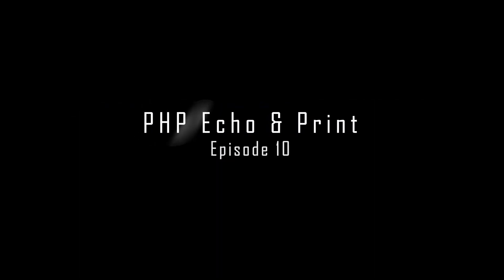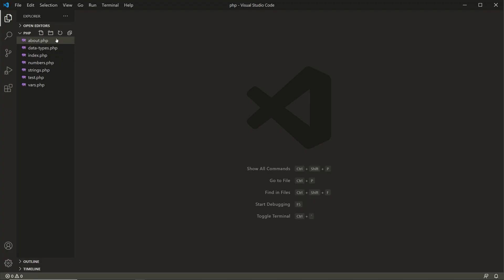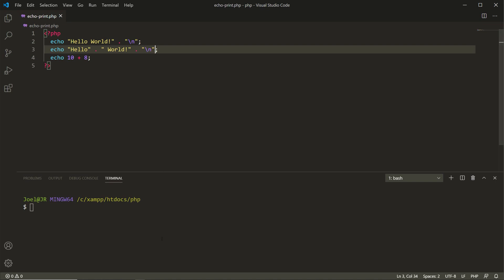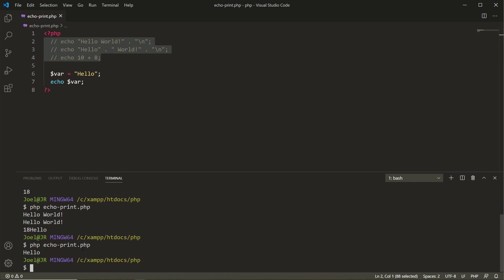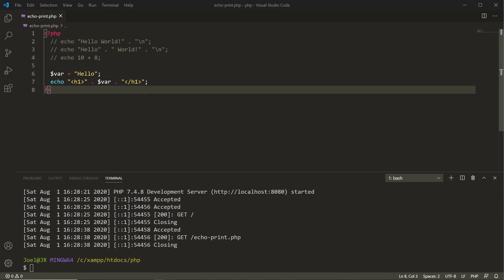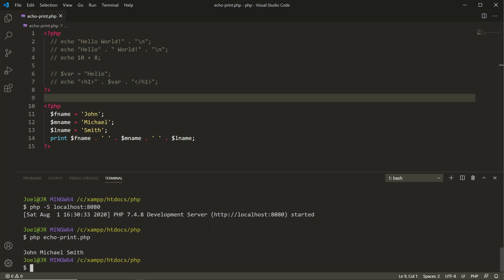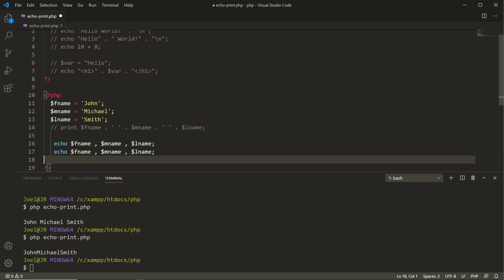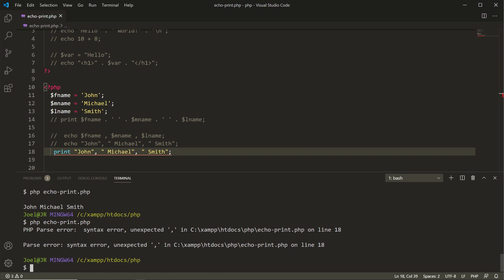PHP Echo & Print Statements - How to Output to the Browser & Terminal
In this video, I show you how to use Echo & Print in PHP to output data & information to the Browser and Terminal.

I also show you the differences between Echo & Print and why you will often use one over the other.

Using Echo and Print are integral parts of using PHP and having a solid understanding of how these language constructs work with your PHP statements is vital to your pursuit of becoming a Professional PHP Developer.

This video is part of my PHP Tutorials for Beginners Playlist where I first give you a solid foundation by learning the syntax of PHP, and ultimately you will have everything you need to take your PHP Coding skills to the next level.

By using the links above, I might make a few dollars which helps me to dedicate time creating content. I appreciate your support.